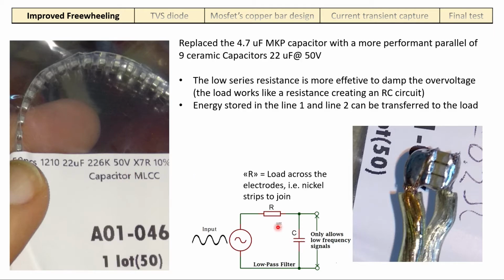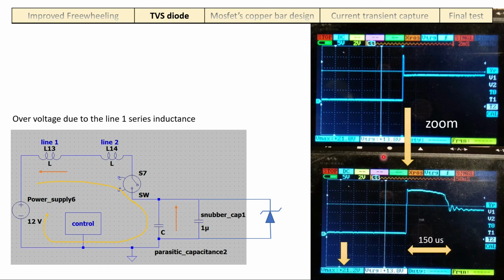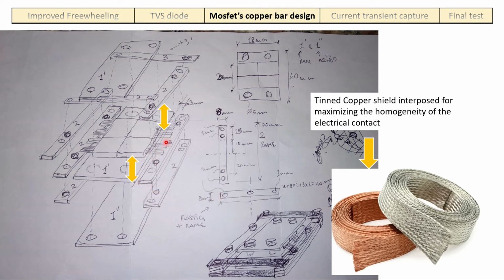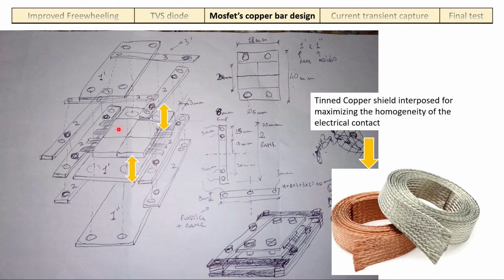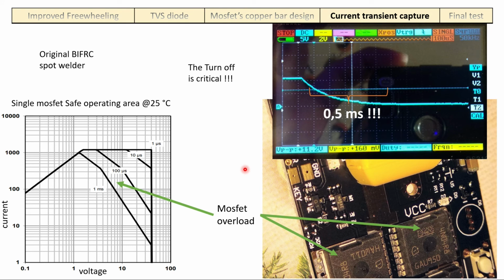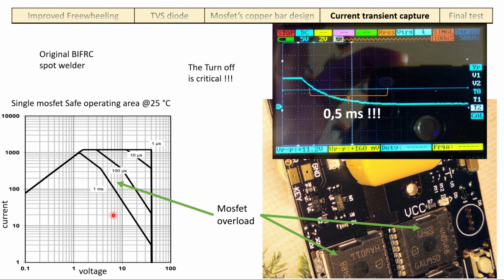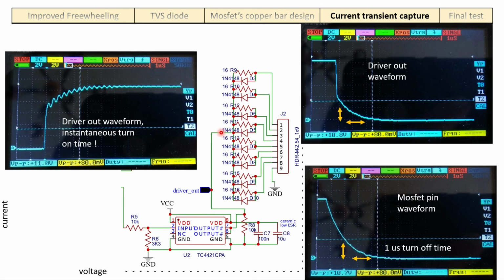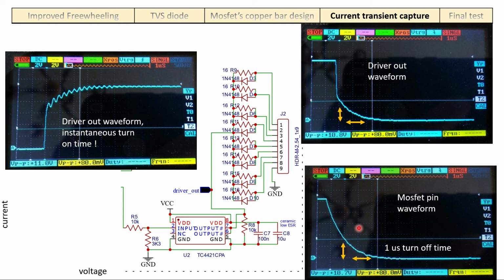Design, construction, testing my cheap DIY spot welder 2.0 - Pt. 2 of 3